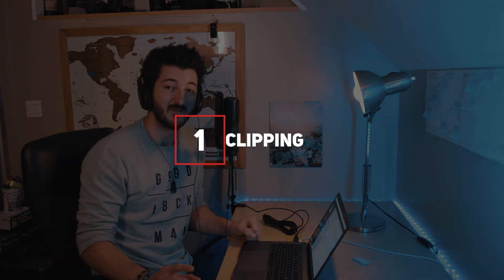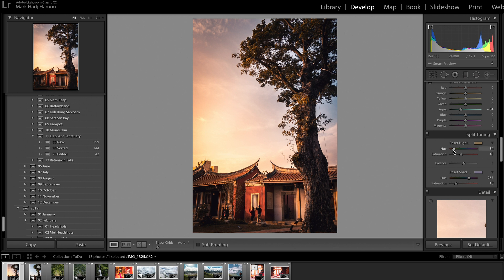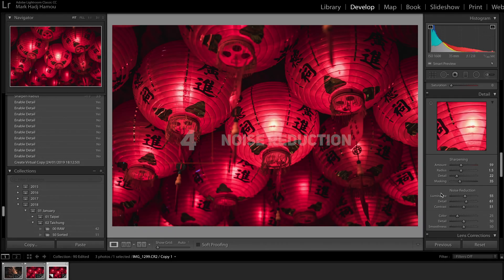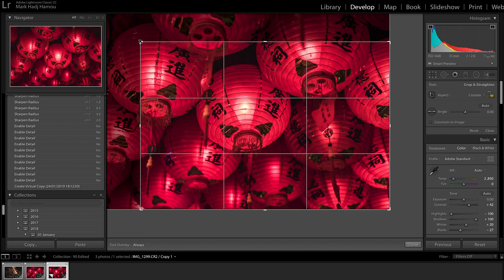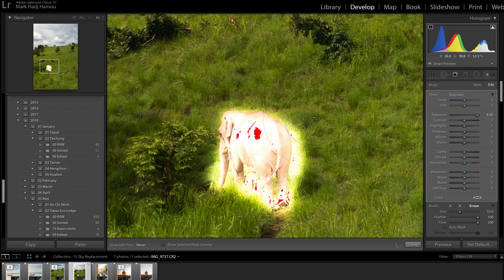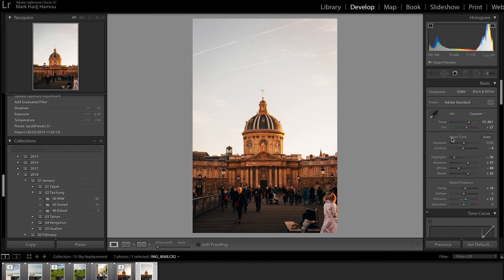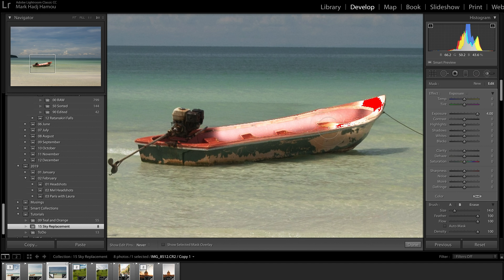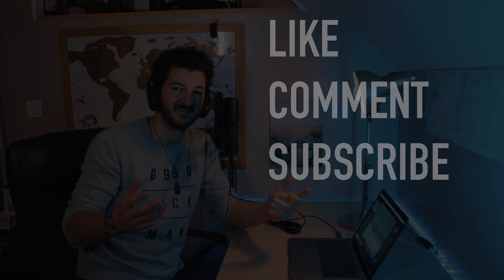9 AMAZING LIGHTROOM TRICKS with just ONE KEY!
Today, we're looking at 9 Lightroom tips that I use every day and that all involve one key: the OPTION key on Mac / ALT key on Windows. It's a game changer!

0:00 Introduction
1:04 DISPLAY CLIPPING
1:52 SPLIT TONING
2:32 SHARPENING PREVIEWS
3:08 NOISE REDUCTION
4:04 CROPPING
4:32 FINE-TUNING CURVES
4:55 BRUSH SWITCHING
5:25 VIGNETTING
6:12 RESET SLIDERS
6:48 PRECISION BRUSHING